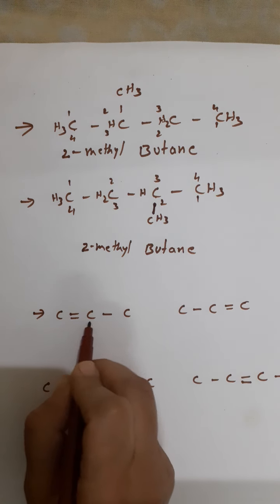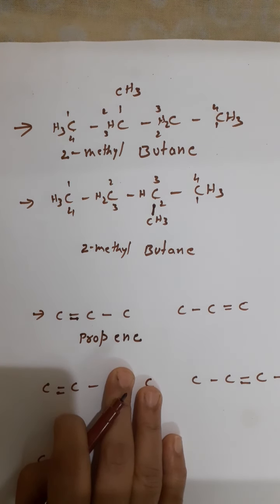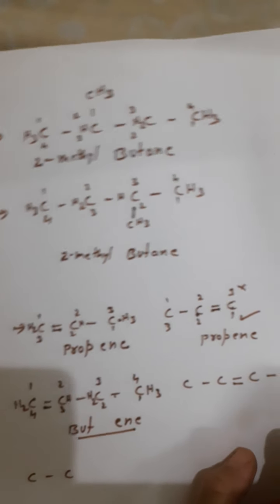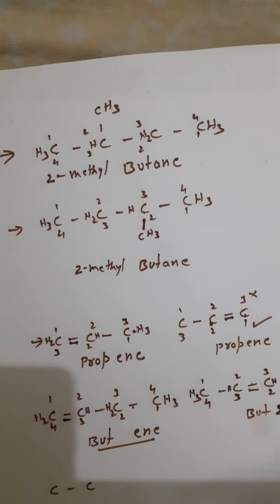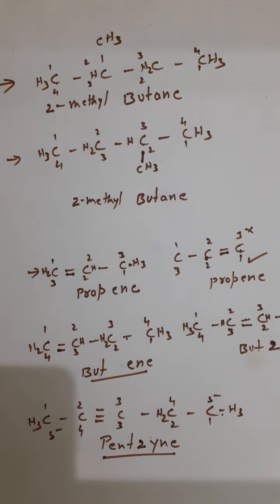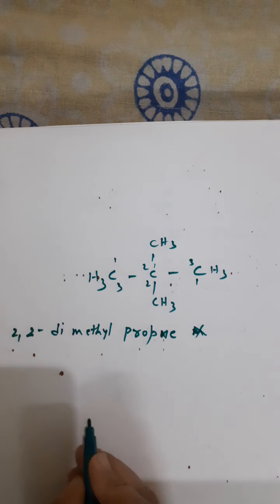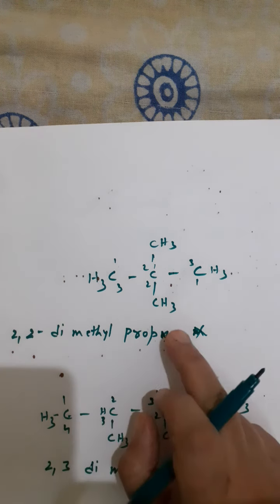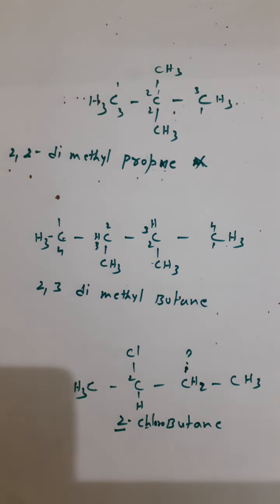CARBON AND ITS COMPOUNDS -X- 19.11.20 Part2